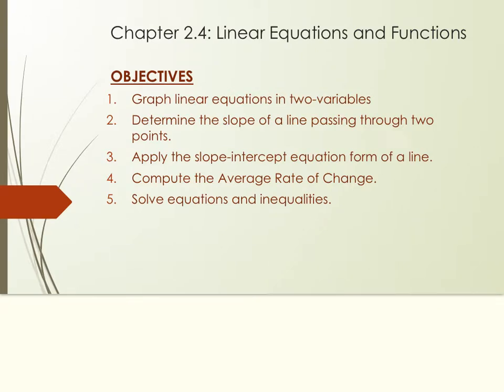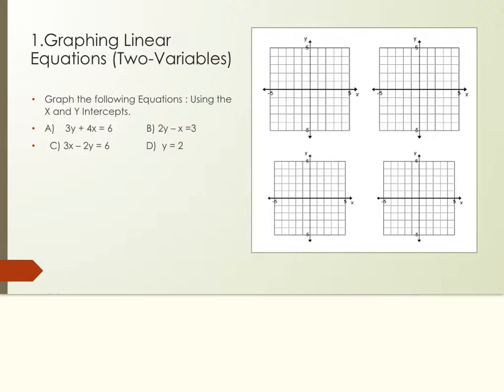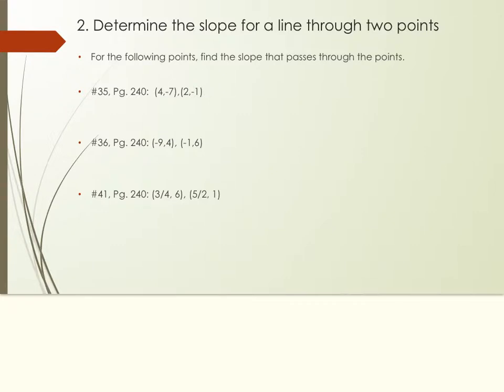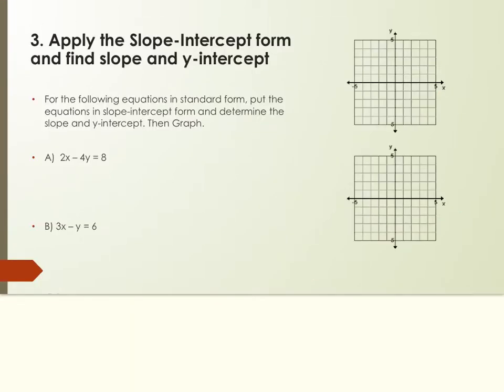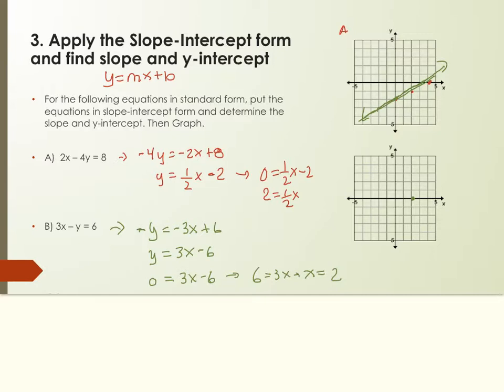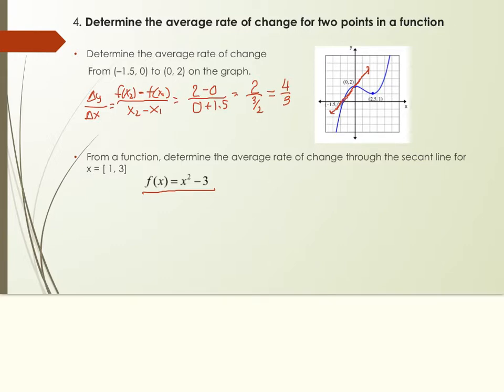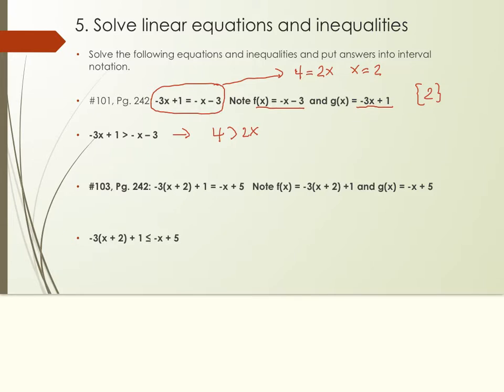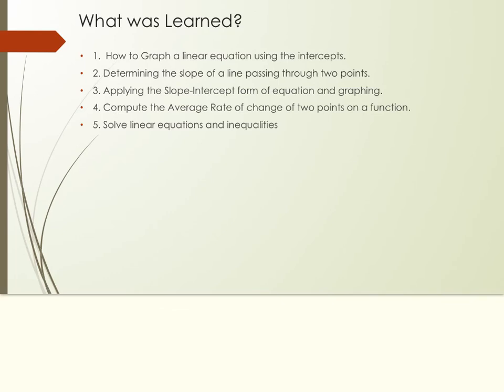College Algebra (Lines)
Finding Linear Equations